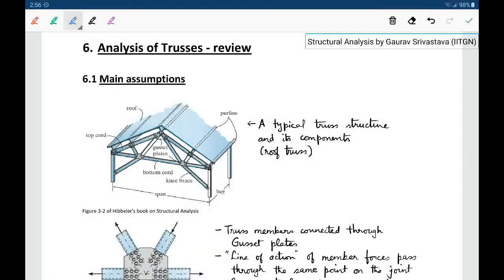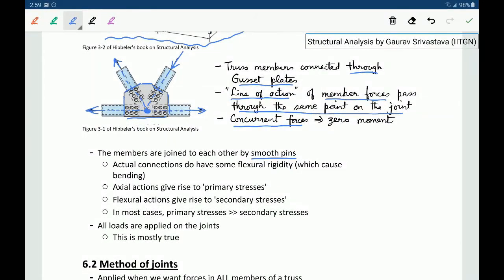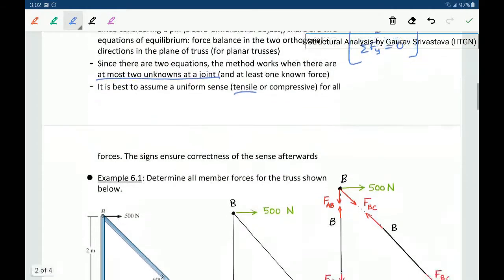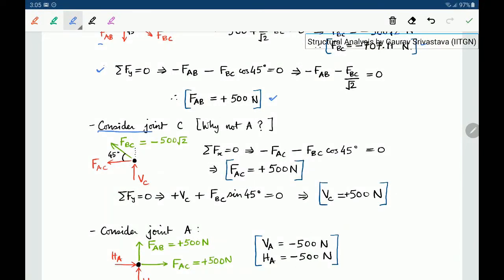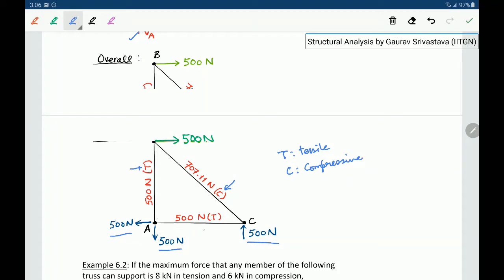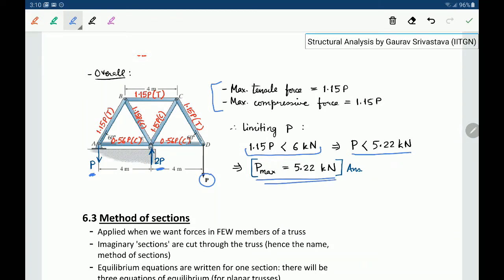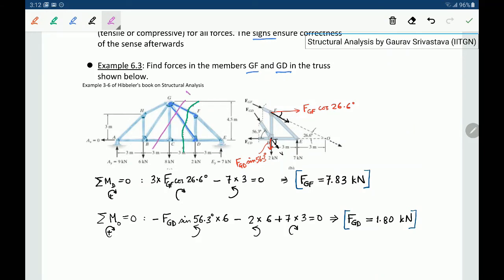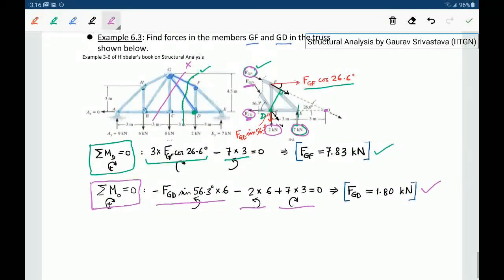Structural Analysis - 4 - Analysis of Trusses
Lectures on Structural Analysis

Topics covered in this session: analysis of trusses.

by: Gaurav Srivastava, Civil Engineering, IIT Gandhinagar